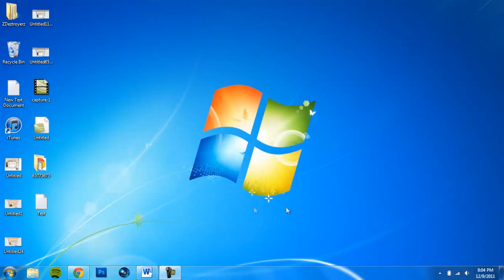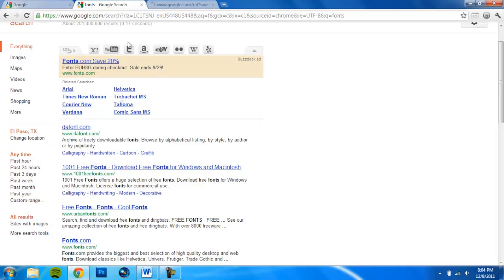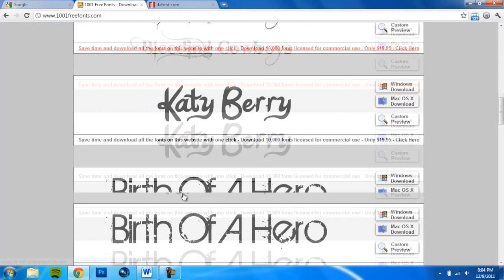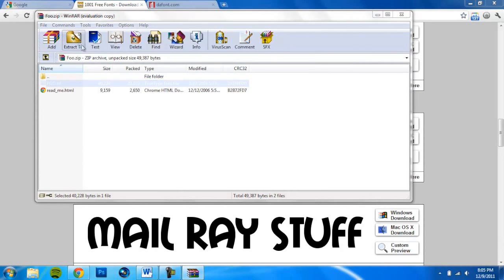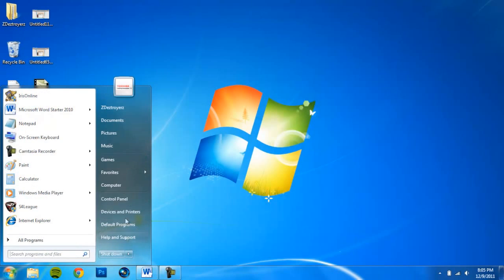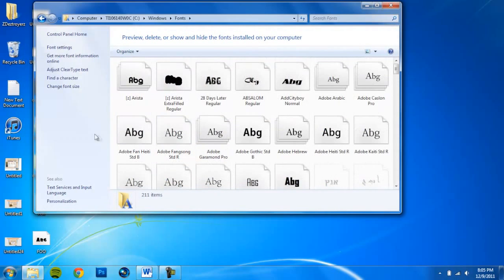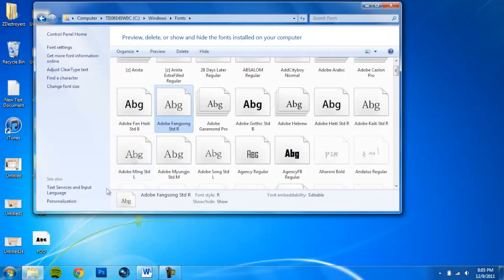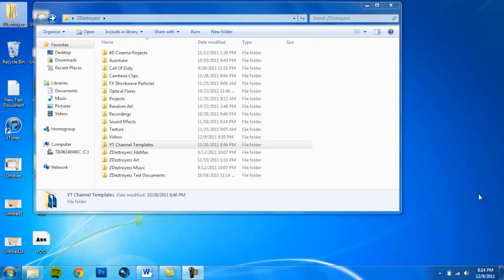How To install/add fonts to windows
Showing you how to install fonts so you can practically use them everywhere, which include
Microsoft word and other applications
Sony Vegas Pro
Photoshop
or anywhere else that allows you to select fonts.